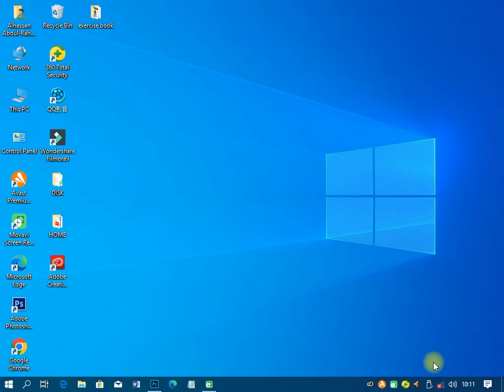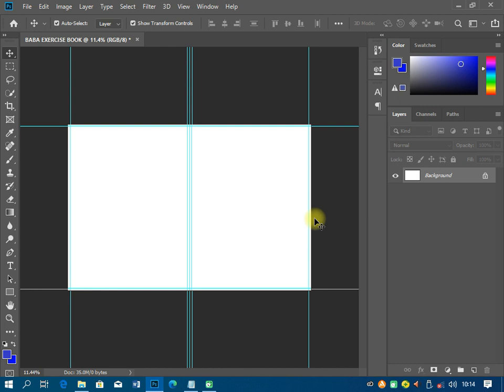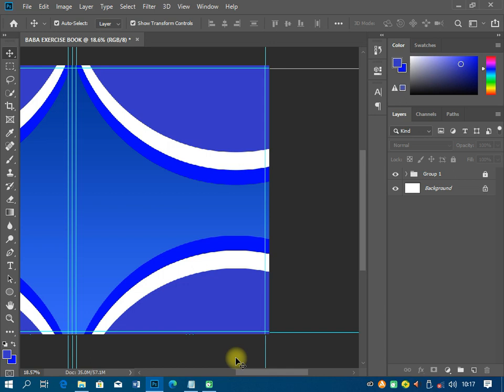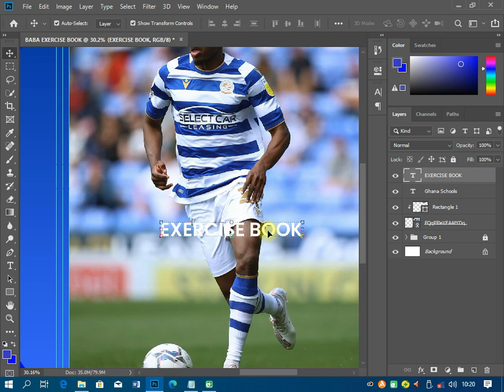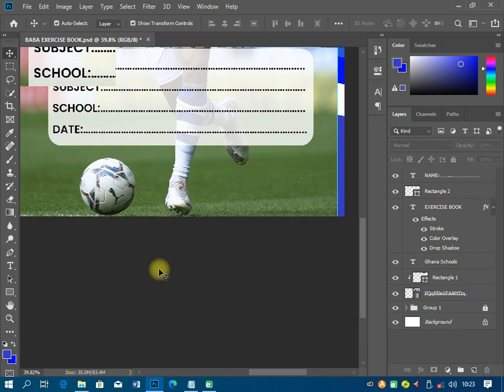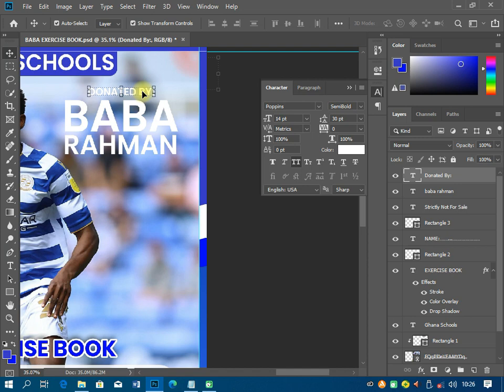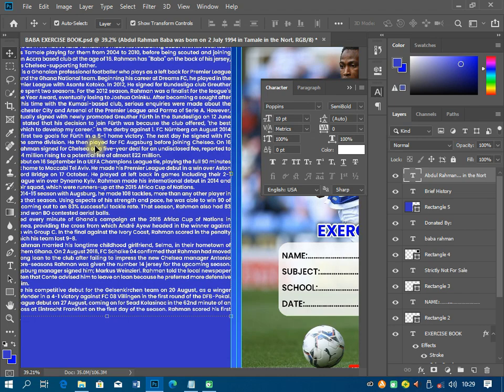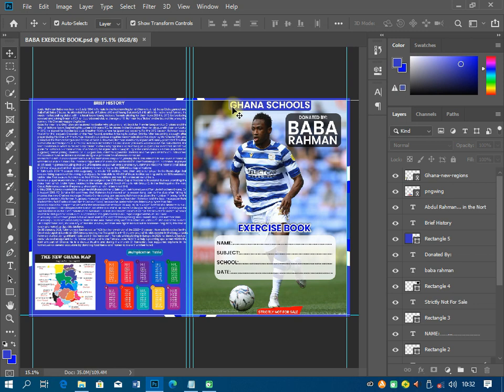How to design EXERCISE BOOK Cover in Photoshop CC| Photoshop Tutorials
In this tutorial, we going to learn how to create Exercise Book Cover in Photoshop CC Featured Baba Rahman.